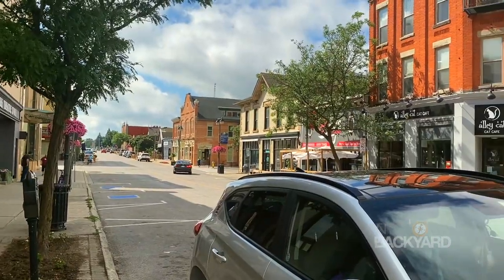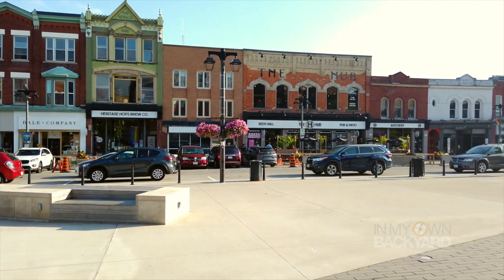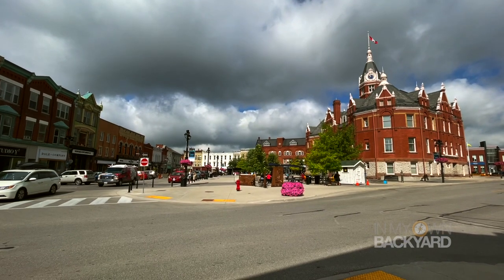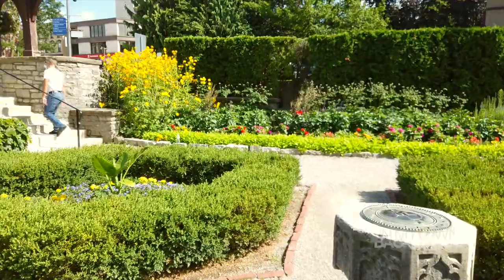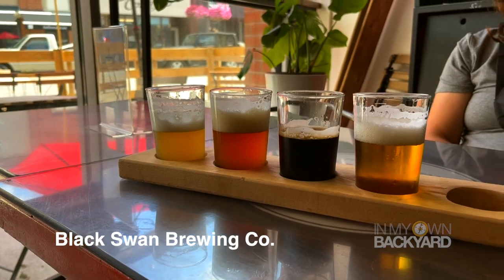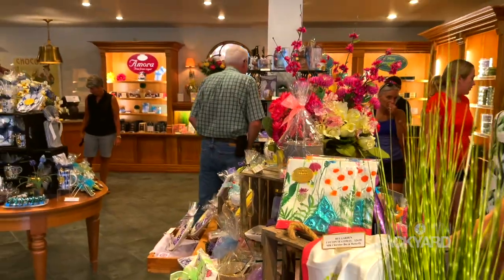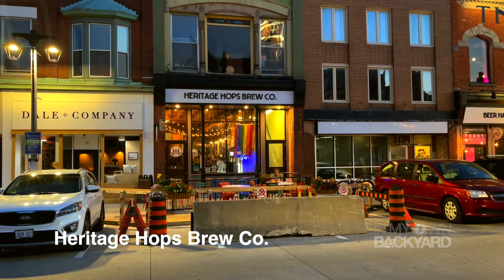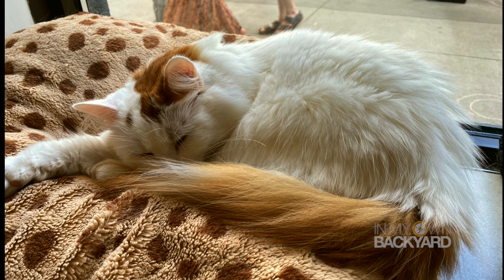Fun Things To Do In Stratford Ontario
Read Blog Post: 30+ Things To Do In Stratford Ontario | Festivals, Trails, Food, Stores & More

Two things always happen whenever we visit a new city or town in Ontario. One, the destination becomes our new favourite destination, and two, we start telling ourselves that we’d be able to live there. Once it’s time to leave, that destination is forever imprinted in our hearts.

Of those cities, Stratford stands out. There are many amazing things to do in Stratford, Ontario, from festivals and the expression of all art forms to terrific food and hiking trails. We first noticed it’s not your typical city with one charming main street. Several main streets are filled with quaint shops, and three surround Stratford City Hall like a triangle.

The city celebrates the arts, which can be seen in the many festivals, galleries, and museums. But it’s not only for art lovers. Stratford is a great place to visit for nature lovers too. There are many outdoor exploration opportunities in his quaint city next to the Avon River.

00:00 Introduction
01:36 Shakespeare’s Garden
02:18 World in a Weekend Festival
02:30 Black Swan Brewing Co.
02:41 Poppin Kettle Corn & Jenn & Larry’s Ice Cream Shoppe
02:52 The Livery Yard
03:04 Rheo Thompson Candies
03:21 Treasures
03:33 Brch & Wyn
03:53 Heritage Hops Brew Co.
04:05 City Hall & Revival House
04:23 Alley Cat Cafe
04:35 Outro